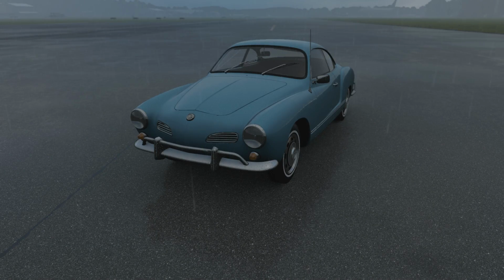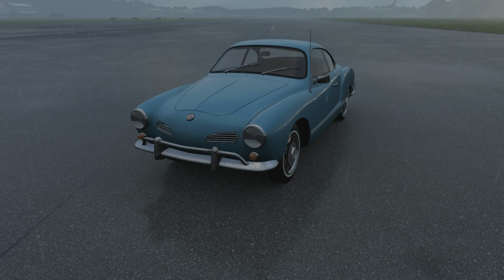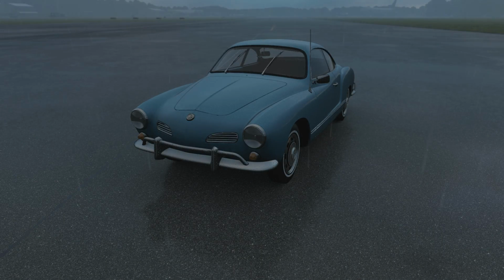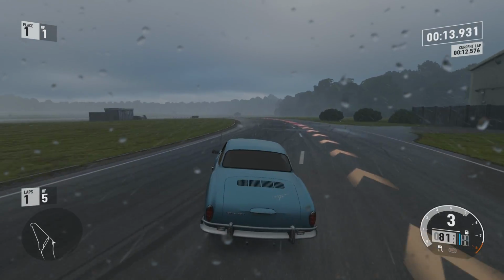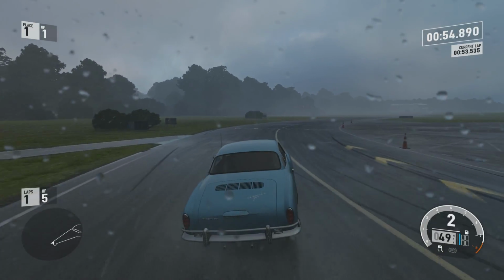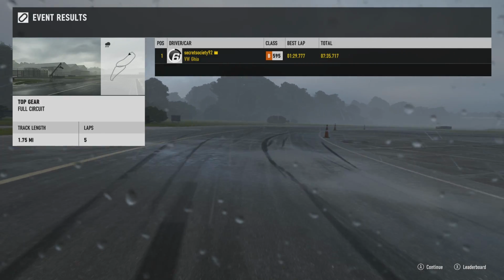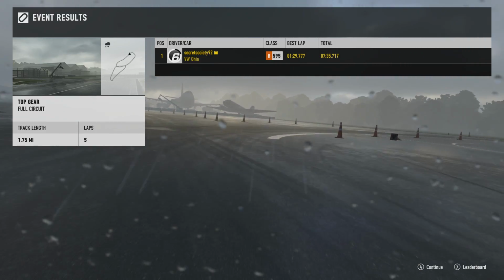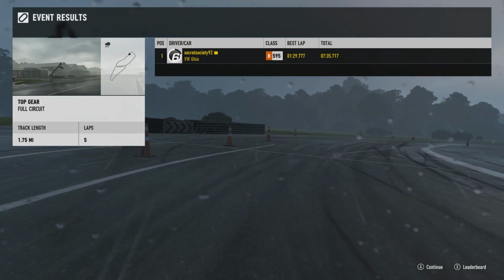Extreme Power, No Handling - 1967 Volkswagen Karmann Ghia (Forza Motorsport 7)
Though it is based on the Beetle will the subtle differences make this Karmann Ghia quicker or slower than the 'Love Bug'?

Previous Times -

1. 2016 Jeep Trailcat - 1:27.610
2. 1993 Toyota #1 T100 Baja Truck - 1:27.701
3. 1949 Chevrolet Fleetline Special - 1:28.696
4. 1963 Volkswagen Beetle - 1:29.344